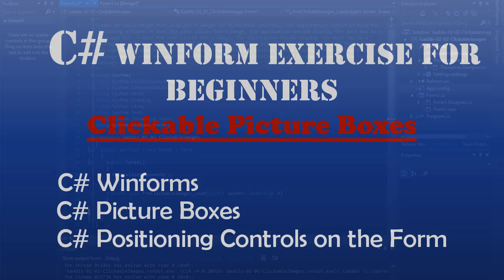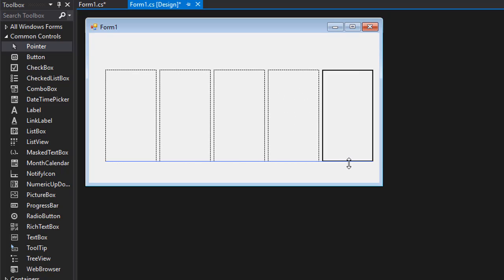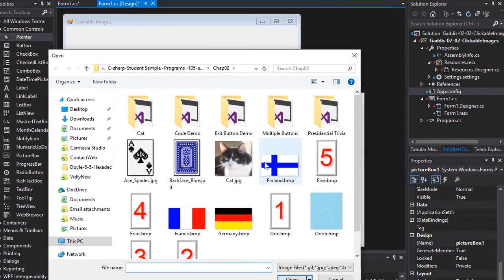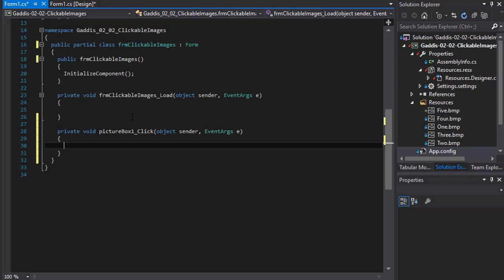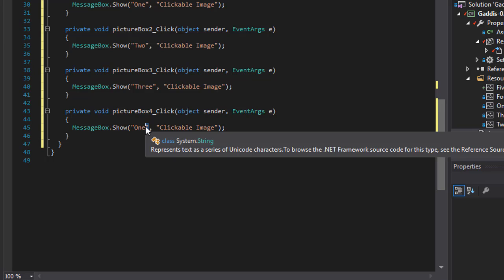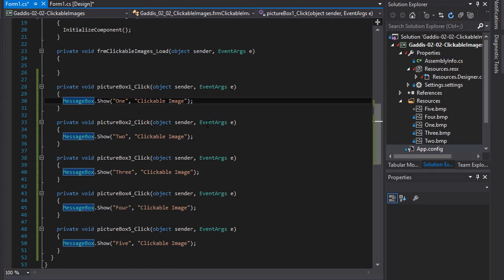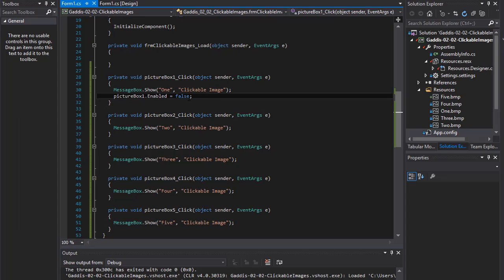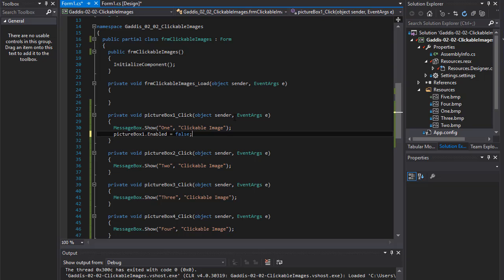Starting Out With Visual C# - Clickable Images (Intro To Visual C#) - Windows Forms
The following exercise are just a small sample of exercises taken from my new course “Starting Out With Visual C#: Coding Exercises for Beginners”.
The course goes over every exercise (95 altogether) from the popular C# textbook "Starting Out With Visual C#" by Tony Gaddis.

This is a beginner's course to coding Windows Forms using C#. We start with basic exercises building Windows Forms GUI, and then move on to conditional statements, loops, collections, classes and objects, and databases.

I lead you through a complete solution to every exercise, and of course, provide all source code to each solution.

The price for the course is $35, but for students of my C# course I am offering a 70% discounted introductory price of just $10.

The course is a large collection of C# WinForm exercises, perfect for those studying C# at school, those who are self-taught and want to put theory into practice, those who know some C# but are not familiar with WinForms, and those, who believe the saying "practice makes perfect".

Hope to see you at the course.

Create an application that displays 5 images in PictureBox controls. The application should perform the following actions:
• When the user clicks the 1 image, the application should display the word One in a message box.
• When the user clicks the 2 image, the application should display the word Two in a message box.
• When the user clicks the 3 image, the application should display the word Three in a message box.
• When the user clicks the 4 image, the application should display the word Four in a message box.
• When the user clicks the 5 image, the application should display the word Five in a message box.